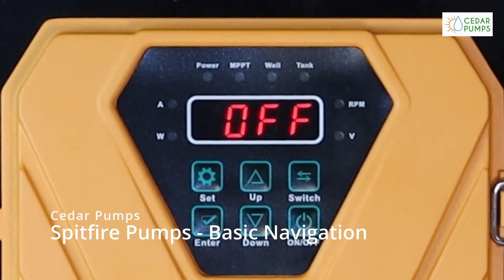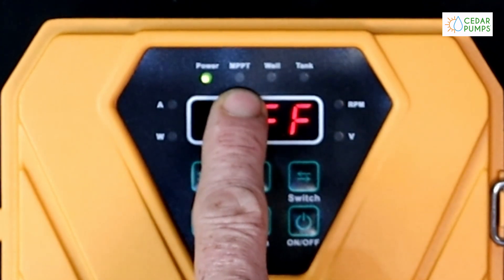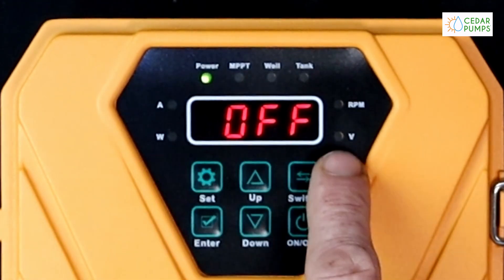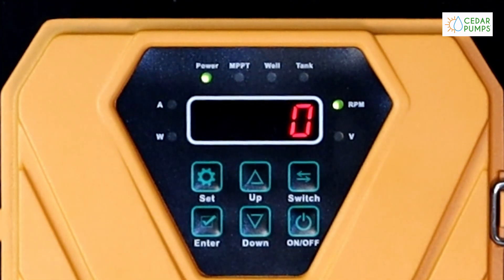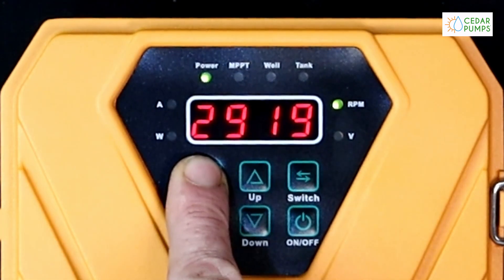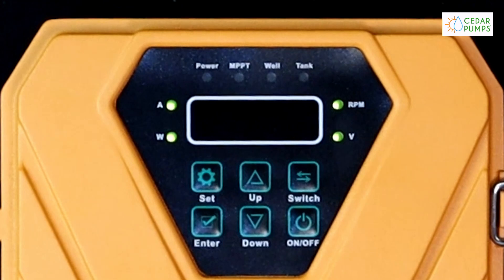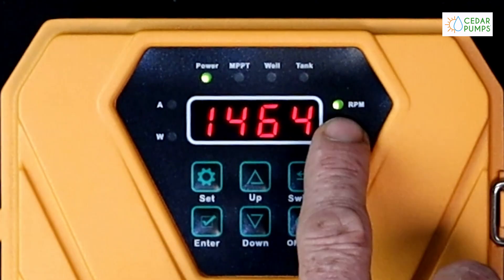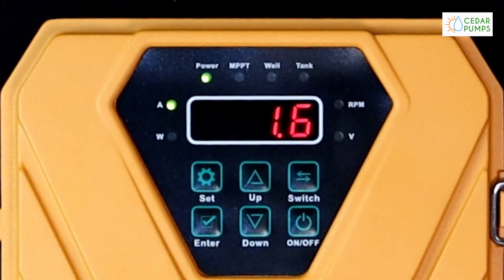Spitfire Pumps - Basic Controller Navigation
In this video, we’ll guide you through the buttons and navigation of the Spitfire controller for your solar water pump.

You’ll learn how to adjust settings, troubleshoot issues, and optimise performance using the controller interface.

In our next video, we’ll cover connecting tank sensors in detail.